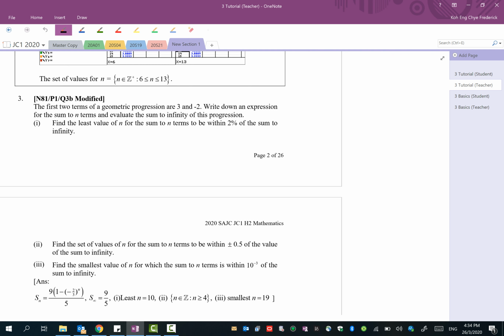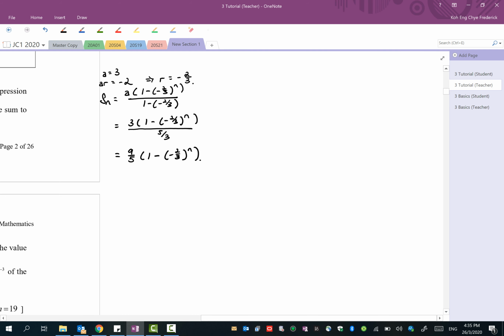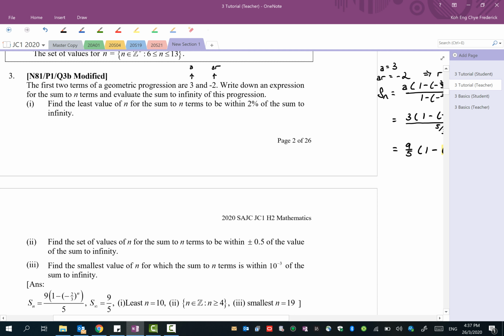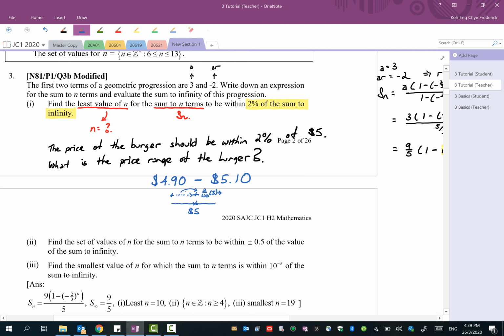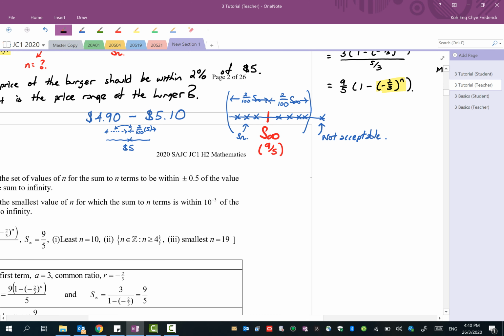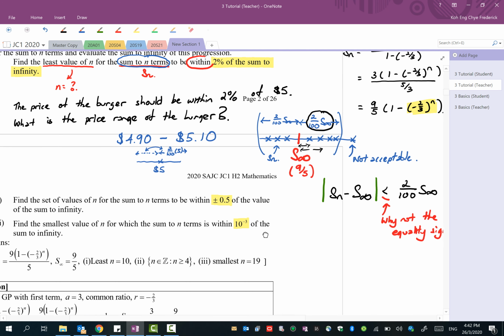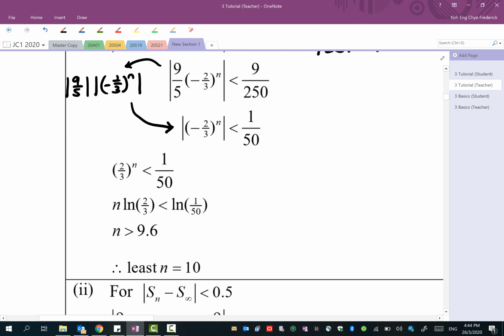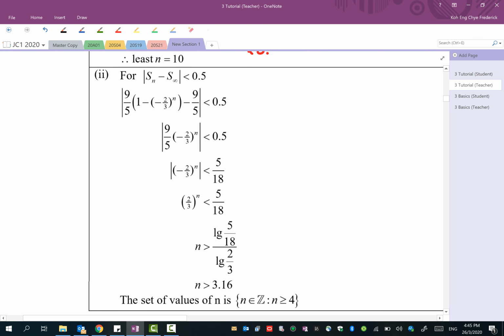AP/GP Tutorial Question 3